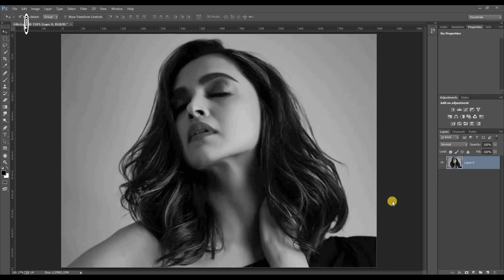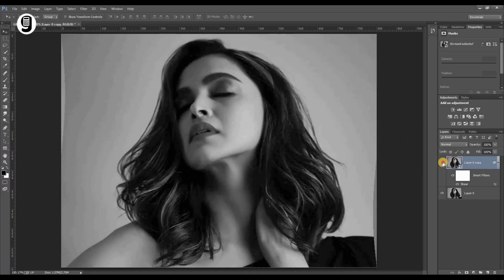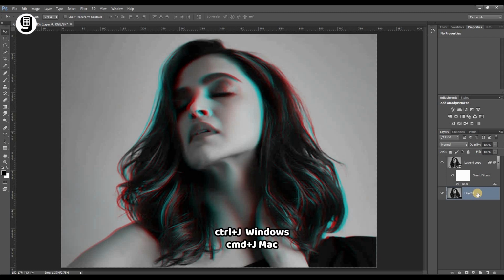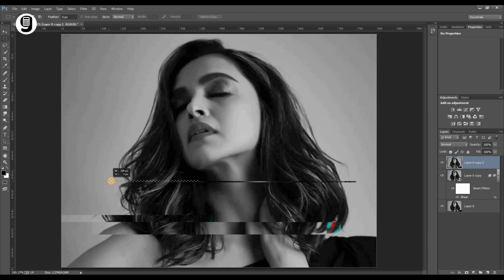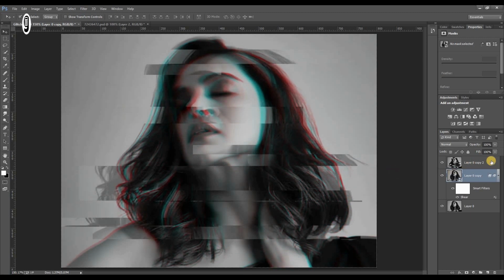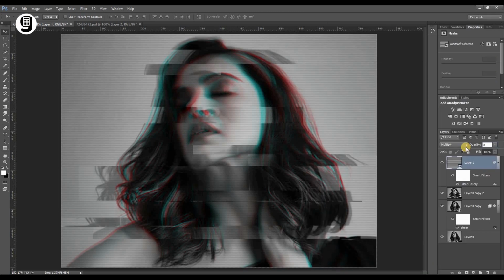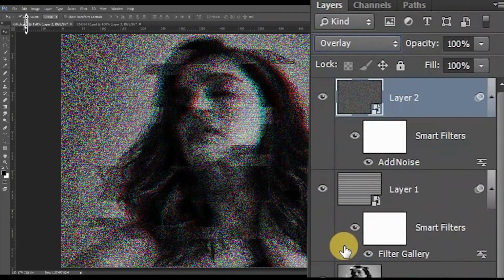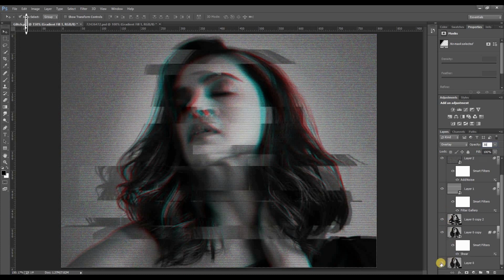How to create a Glitch Effect in Adobe Photoshop | Photoshop Tutorials 2020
This tutorial shows a quick and easy way to create Glitch Effect in Adobe Photoshop